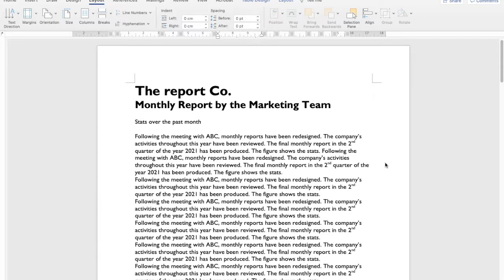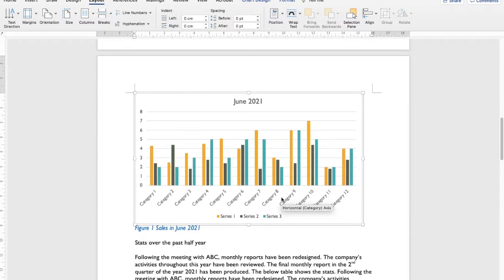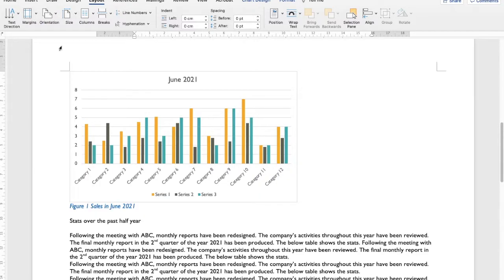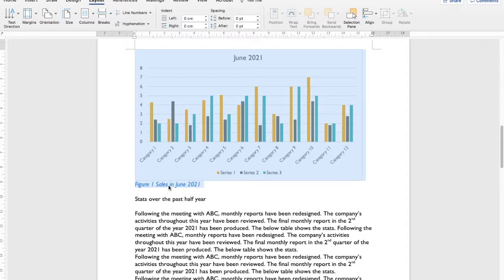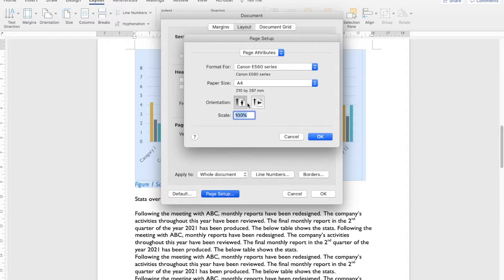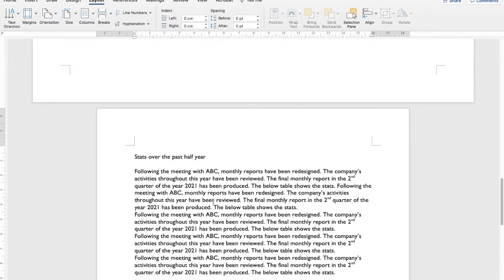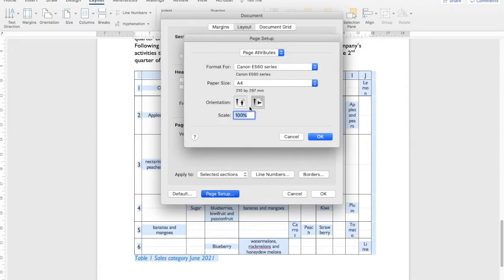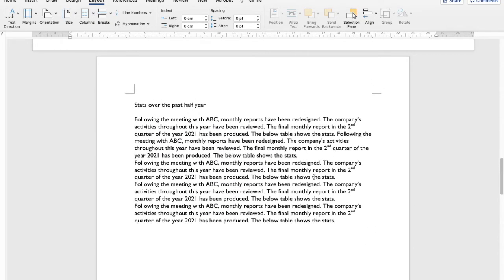Tutorial: How to rotate tables and figures in a single page of the Word document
It provides a detailed / easy-to-follow guide on how to change large tables and figures from portrait to landscape in the same Word document. No more headache!